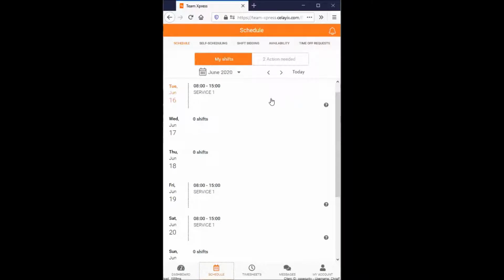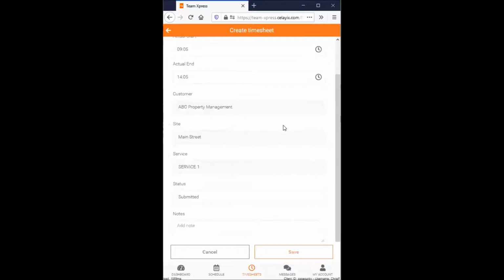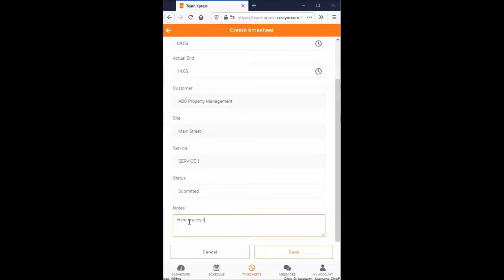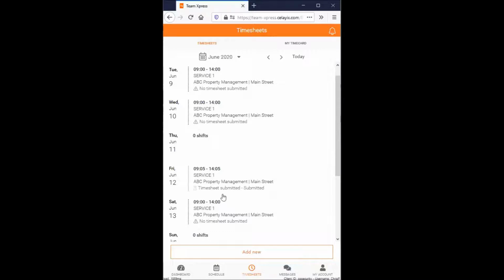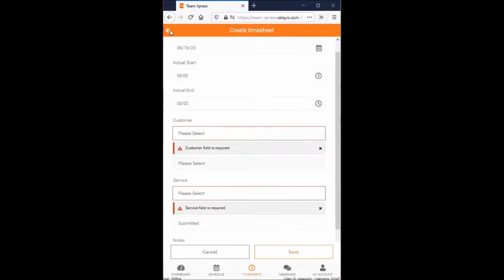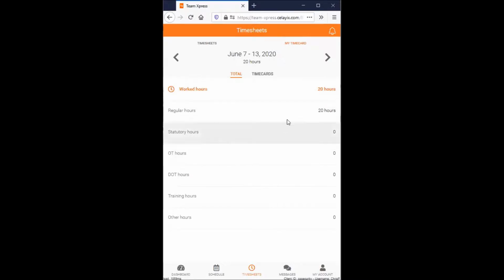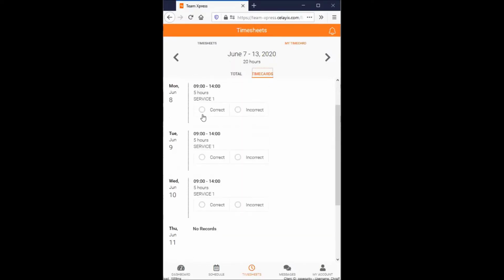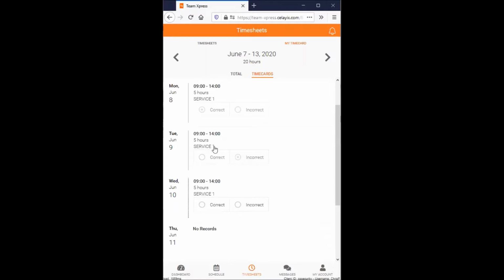Celayix - Team Xpress - TimeSheets TimeCards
In this video we look at both the TimeSheets and TimeCards functions and how they work.